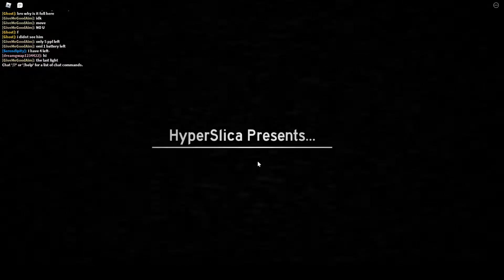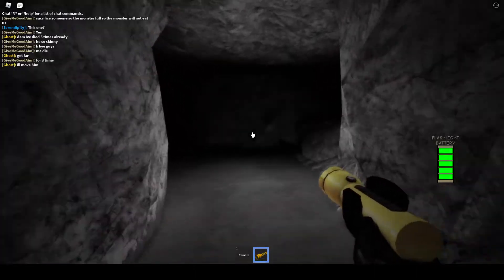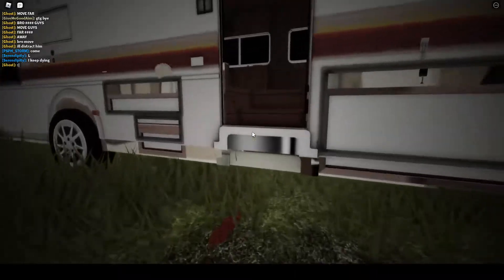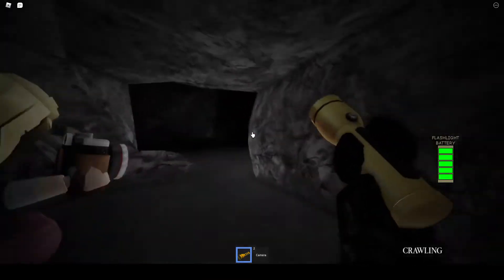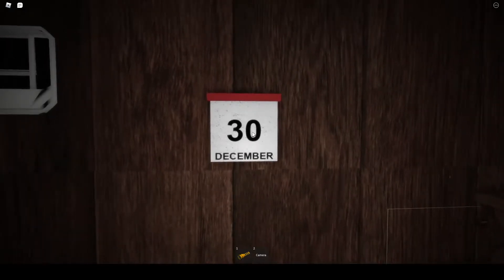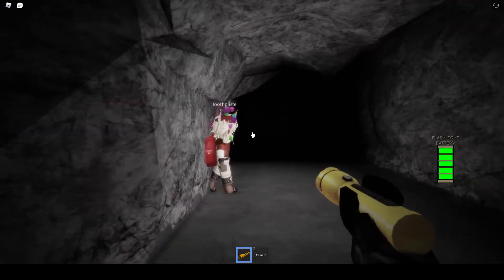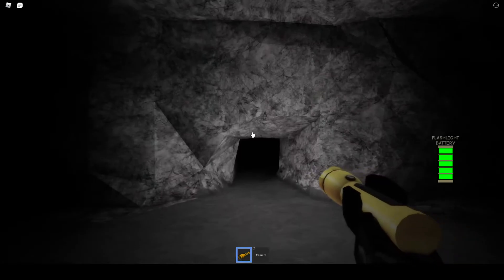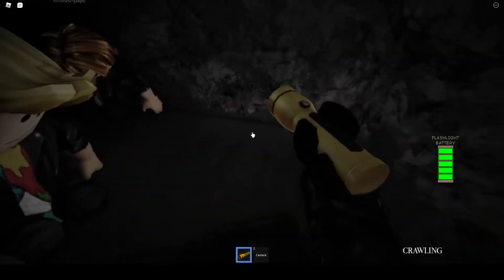The Maze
Spoopy warning: a lot of jump scares!